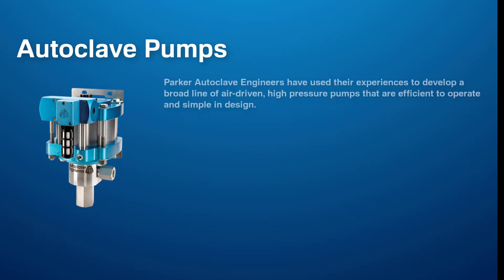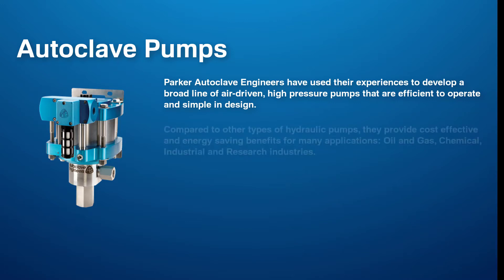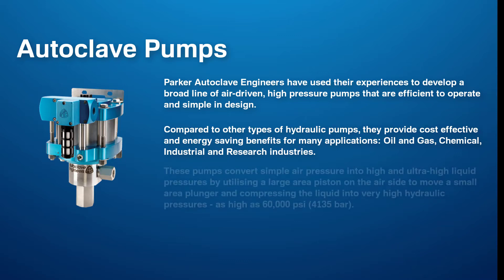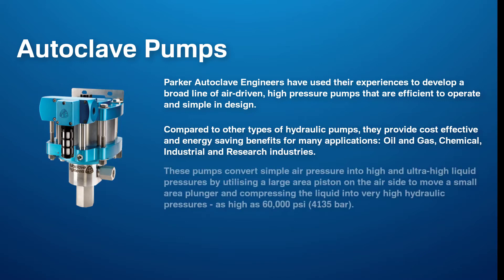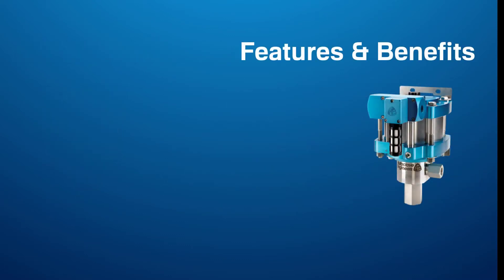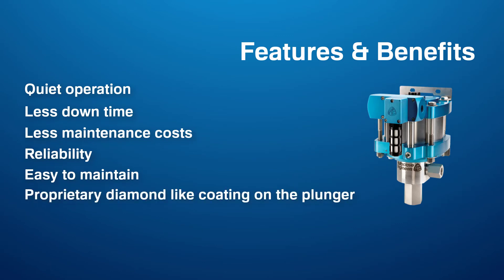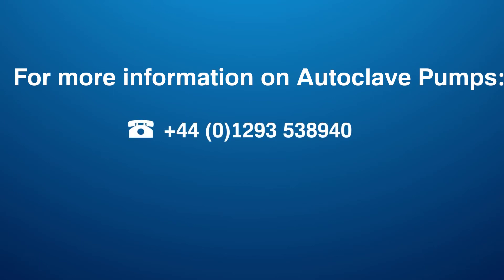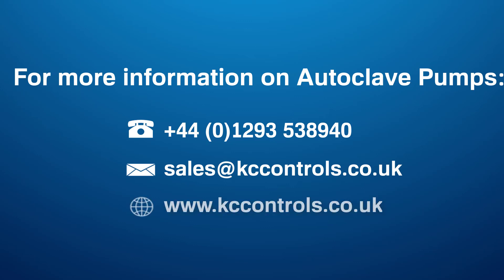Autoclave Pumps - KC Controls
KC Controls provides measurement and control instrumentation, along with fittings, filters, panels and a full range of accessories to fulfill a wide range of process applications.

Parker Autoclave Engineers has used this experience to develop a broad line of air-driven, high pressure pumps that are efficient to operate and simple in design. Compared to other types of hydraulic pumps, they provide cost effective and energy saving benefits for many applications in the Oil and Gas, Chemical, Industrial and Research industries.

These pumps convert simple air pressure into high and ultra-high liquid pressures by utilizing a large area piston on the air side to move a small area plunger and compressing the liquid into very high hydraulic pressures - as high as 60,000 psi (4135 bar).